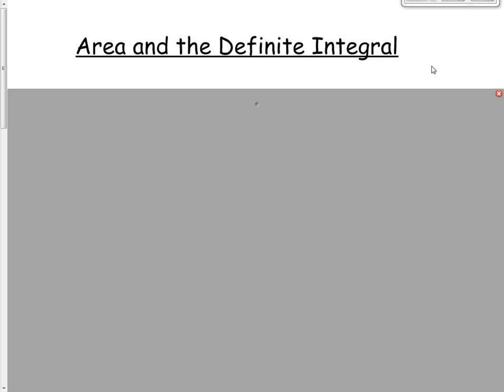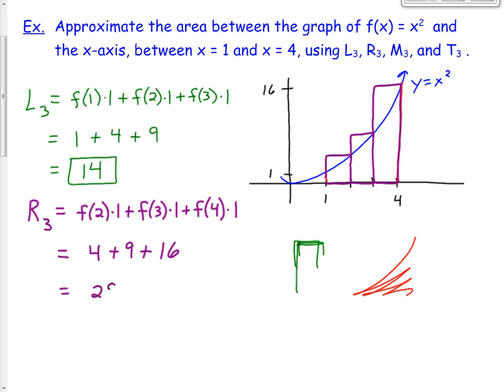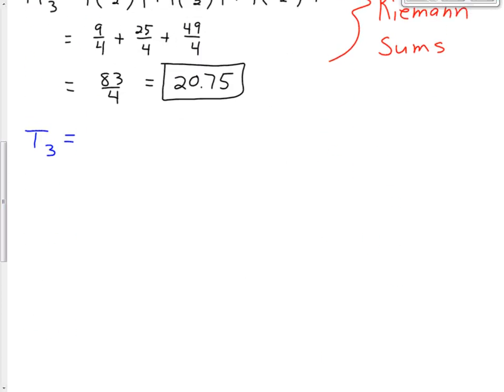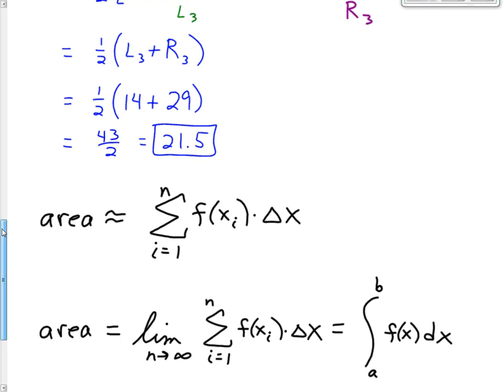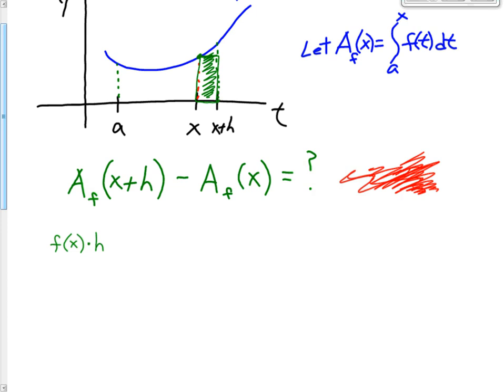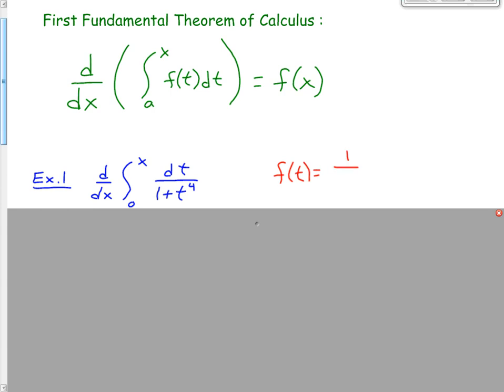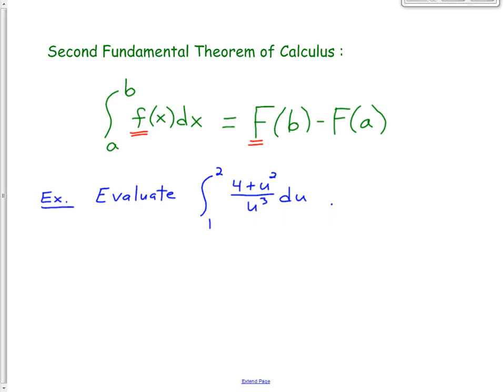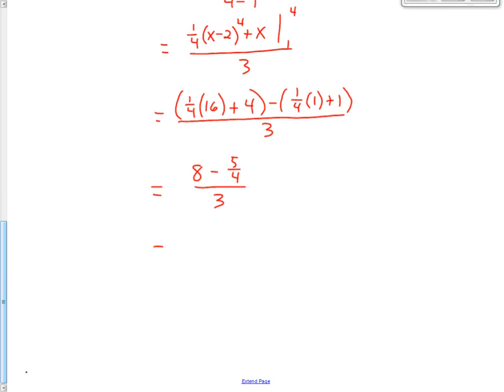IB notes Area and Intgrals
Approximating area and the Fundamental Theorem of Calculus